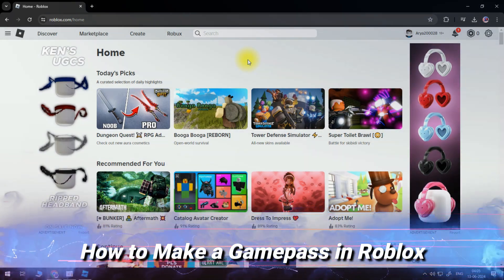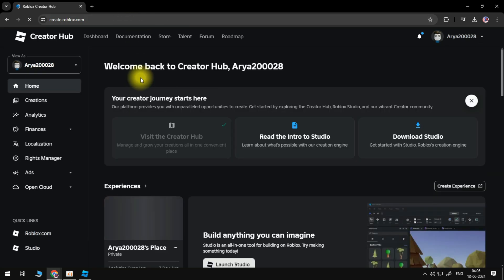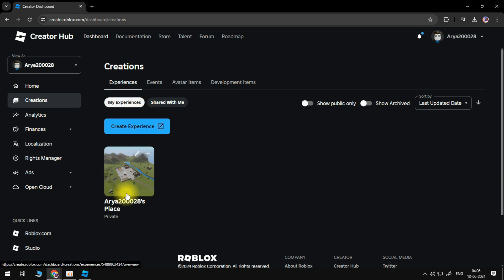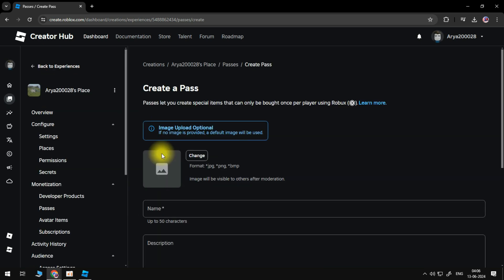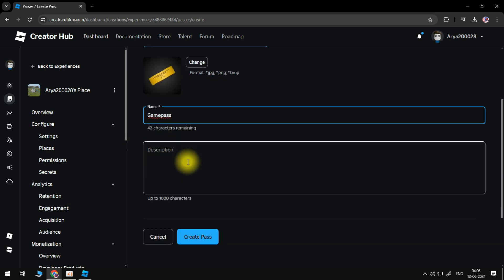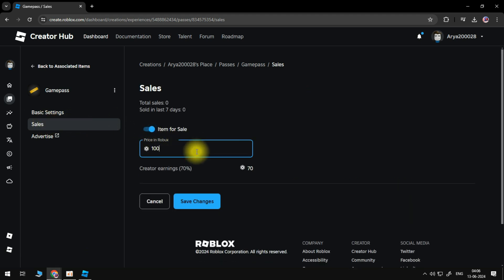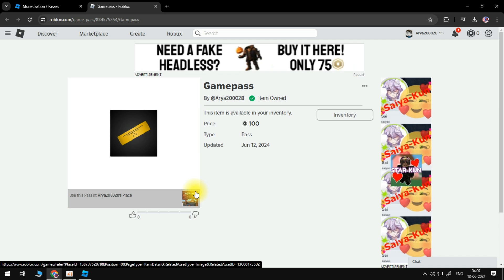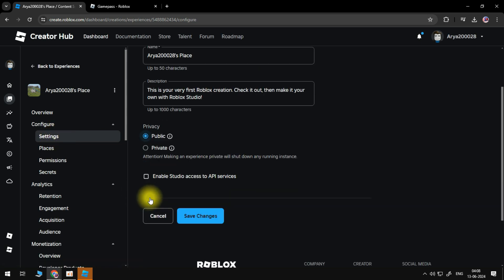How to Make a Gamepass in Roblox - 2024 (Quick And Easy)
Want to create a Gamepass in Roblox? Follow our simple guide to make your own Gamepass and enhance your Roblox game.